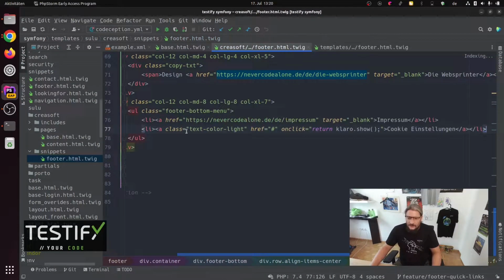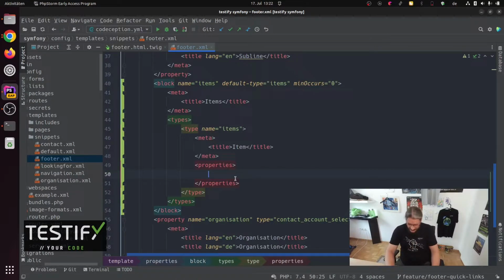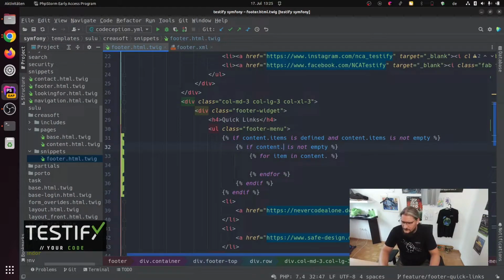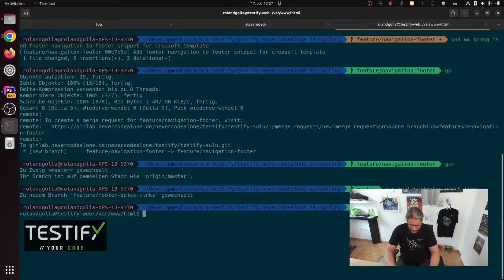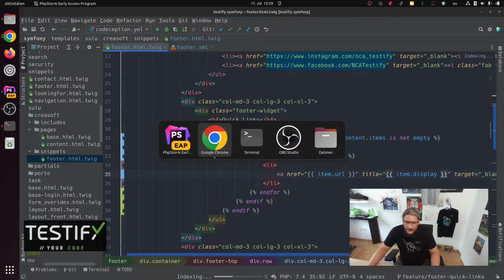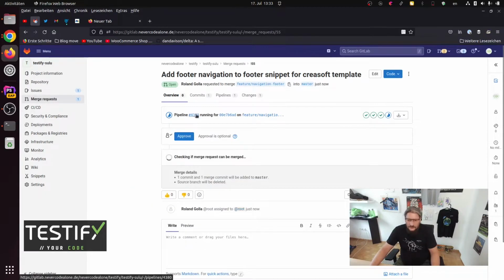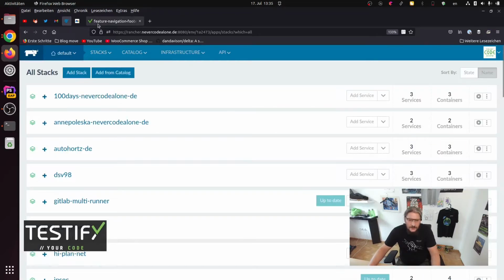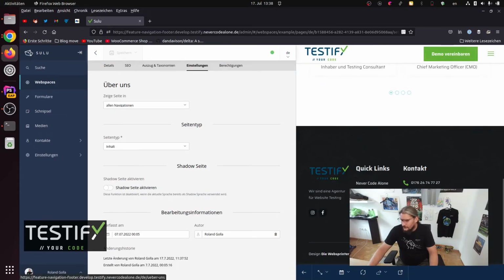Footer snippet with blocks in a Sulu CMS live coding with git diff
Best practice symfony tutorial how to use block elements in a footer snippet on the Sulu CMS. Roland Golla shows live how to develop webdesign with the Sulu content management system. In this episode of Sulu tutorial he shows a best practice to add a list of links as block element to a footer snippet. This makes the work for the editor simple and powerfull.

Also there is a very good git trick for the local oh my zsh terminal. With this git tutorial you can see how to see a git diff view. After that you can also see a GitLab docker deployment with preview instance and codeception E2E acceptance tests.

00:00 Intro Sulu CMS snippets for footer with block elements
00:45 User story for the feature with a link list to friends
01:27 Git branch for a symfony feature on oh my zsh terminal
01:57 PhpStorm setup for Symfony fullstack CMS with footer snippet config file
03:39 Sulu block elements for item list in Symfony config file
05:04 Twig template with for each if not empty loop for item list with links
10:34 Debugging with internal dumps and the admin preview to find bugs
11:39 Final result see footer snippet working on local DDEV docker environment
12:02 Git diff view on Ubuntu linux terminal
13:35 GitLab Pipeline for the project with docker deployment and Codeception tests
15:03 Rancher kubernets online ssh terminal access to clear the Symfony var cache folder
18:15 GitHub sources of the open source work from never code alone and Roland Golla